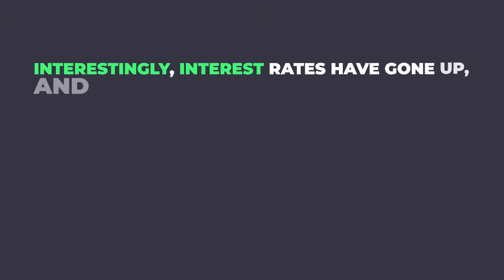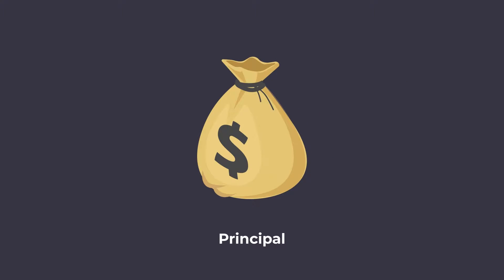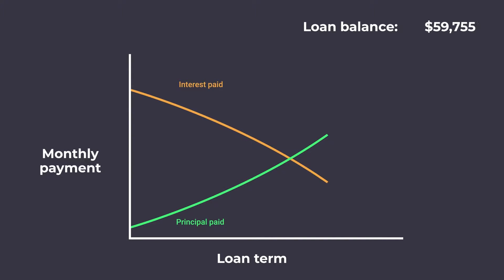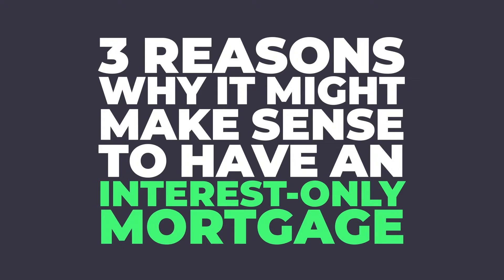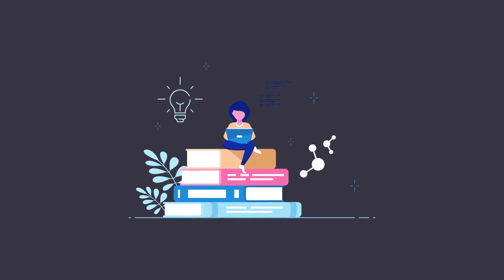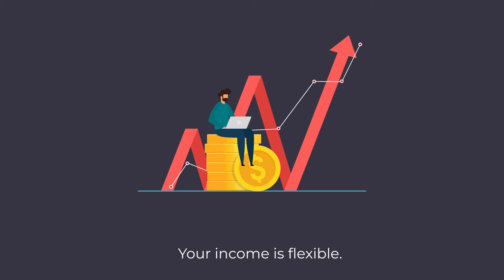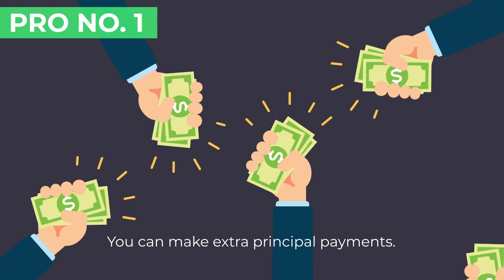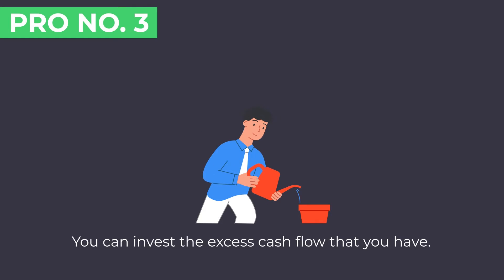What Is an Interest-only Mortgage? | LowerMyBills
00:00 Introduction
00:30 Traditional Mortgages
1:30 Interest-Only Mortgages
2:37 Potential Risk
3:11 Reasons To Have An Interest-Only Mortgage
4:25 Traditional vs. Interest-Only
5:56 Pros & Cons
7:46 Closing

An interest-only mortgage is a nonconforming loan where the borrower can pay only the mortgage interest for an initial period. Nonconforming loans don’t adhere to the rules set by Fannie Mae and Freddie Mac, which are government-sponsored enterprises that back conforming loans. That’s why the features and requirements of interest-only mortgages can vary widely.

Of course, borrowers must repay the principal balance on an interest-only mortgage. But repayment isn’t expected until after the interest-only period ends.

Featuring Avery Heilbron, Financial Educator

LowerMyBills does not endorse, warrant, or guarantee any financial product, service or company and makes no representation of any rates or financial programs. The content displayed on LowerMyBills or in this video does not provide legal, financial, accounting or tax advice.